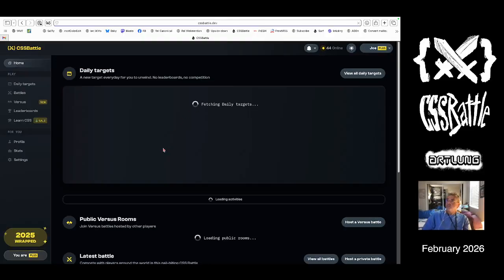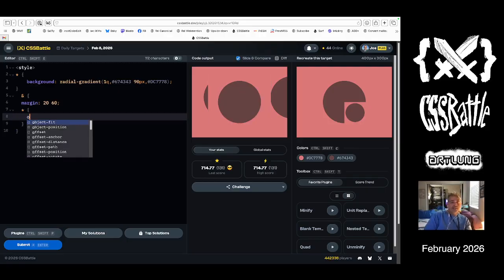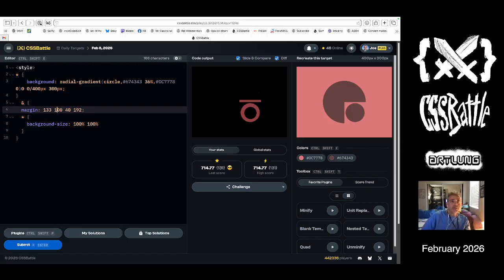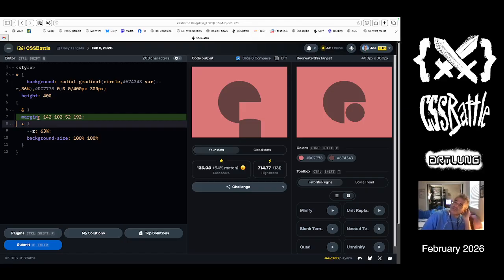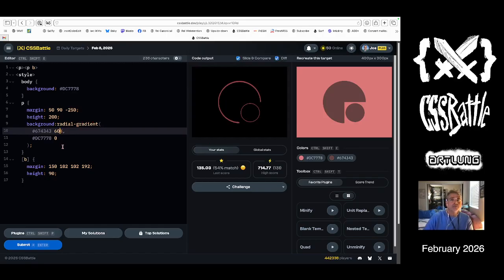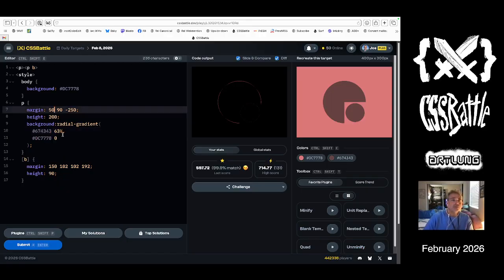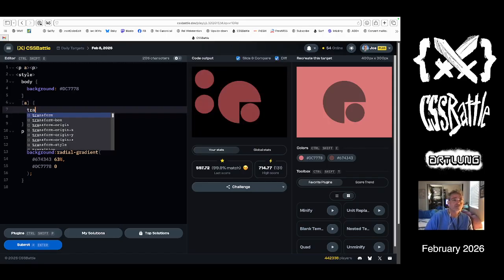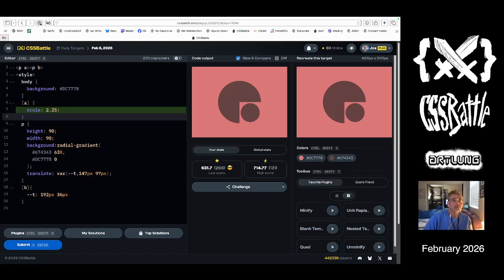CSSBattle for FEBRUARY 8 (2026)